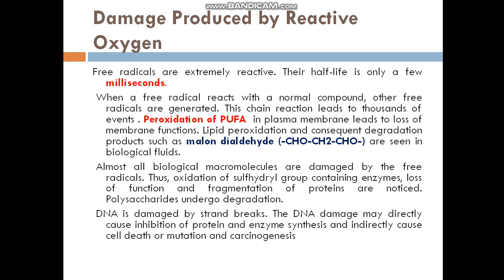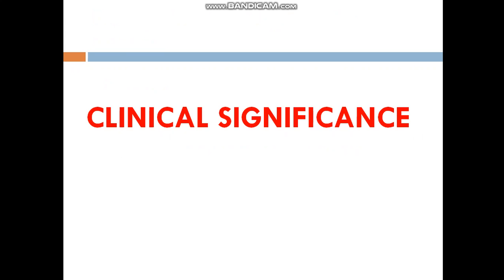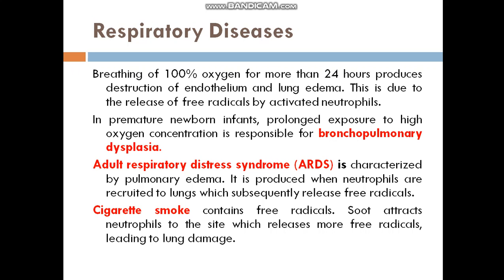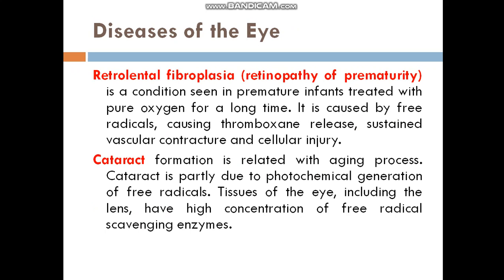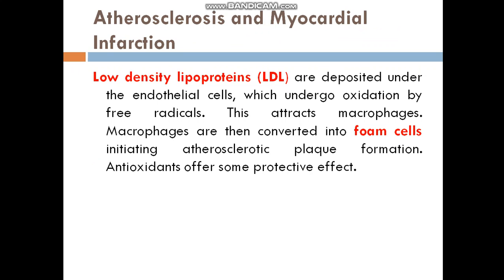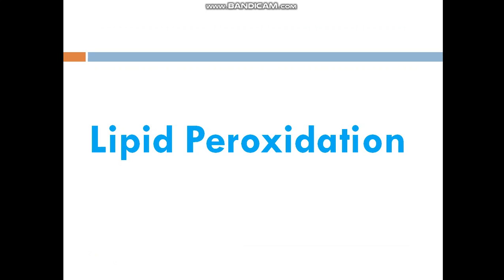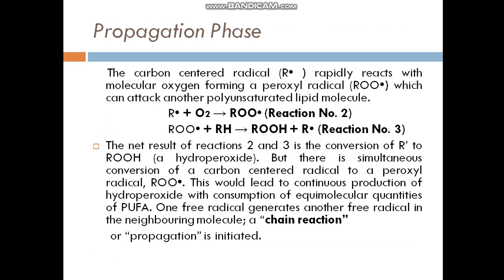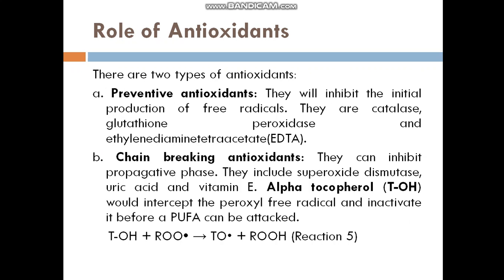Free Radicals and Antioxidants b By Dr Dev Kant Dipak, Department of Biochemistry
Free Radicals and Antioxidants b By Dr. Dev Kant Dipak, Department of Biochemistry, Sri Krishna Medical College, Muzaffarpur